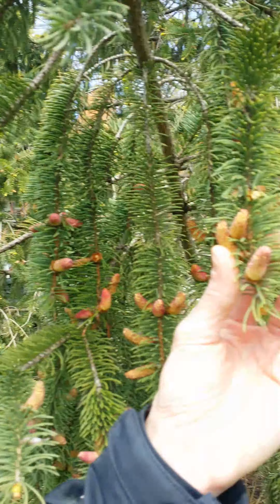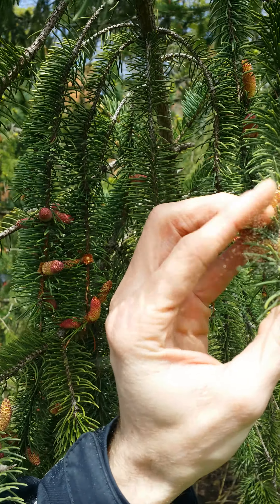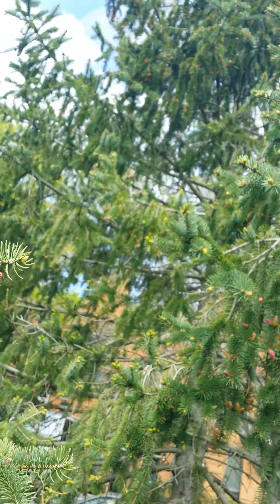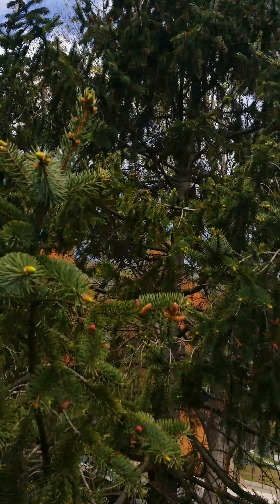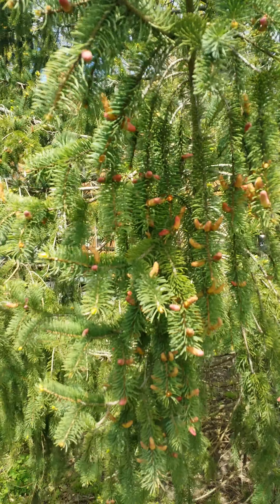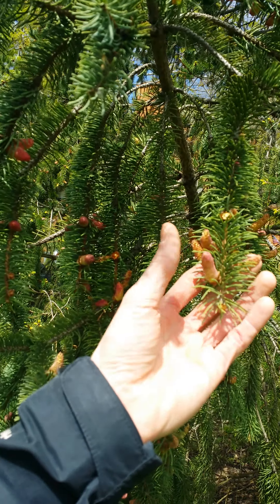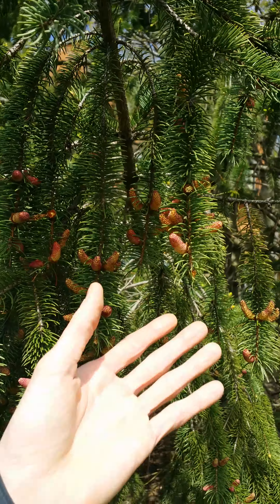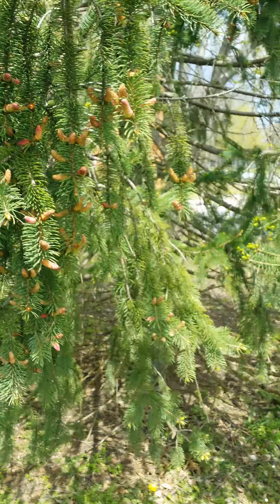Boosting Hormones Naturally & Locally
In this video I go into how you can harvest pine trees for the pine pollen that has immune-boosting effects, hormone boosting effects, libido-boosting affect, among other things with its array of nutrients that contains. Learn how you can Harvest things locally in your area and start to identify local wild sources of foods and better your health naturally.